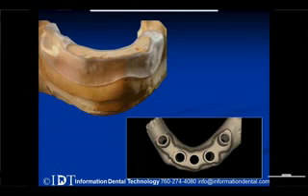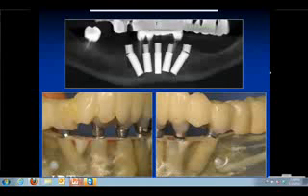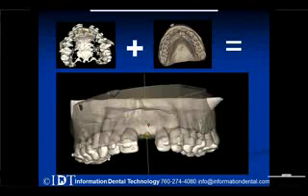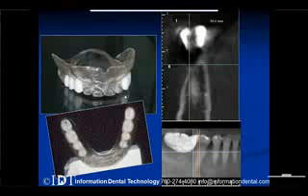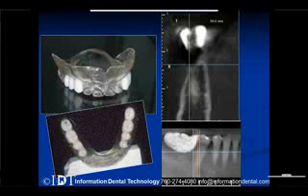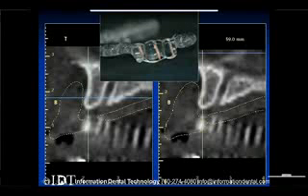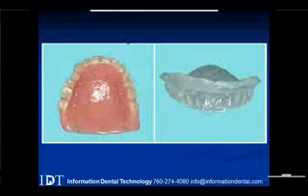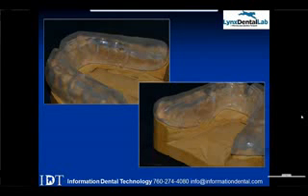Basic 3-D Imaging Interpretation for Clinical Application 3/4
The course objective is to review the proper techniques for different preparations of guided surgery using 3D imaging. Applications of a lab supported radiographic guides as well as the requirements for eliminating a lab supported guide will be discussed. Clinical applications using 3D surgical guides (including a bone reduction and bone supported surgical guide) will be shown and discussed.